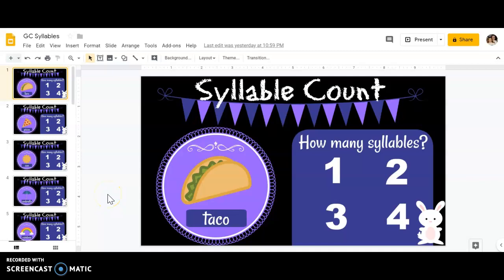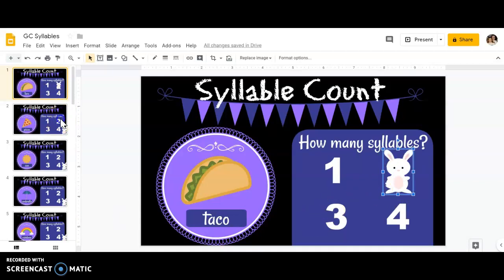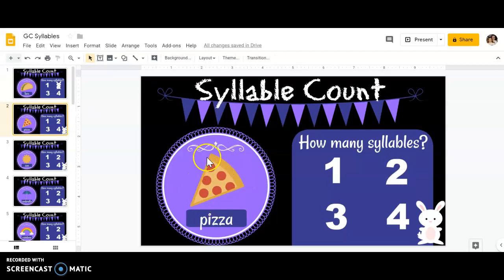GC syllables - directions